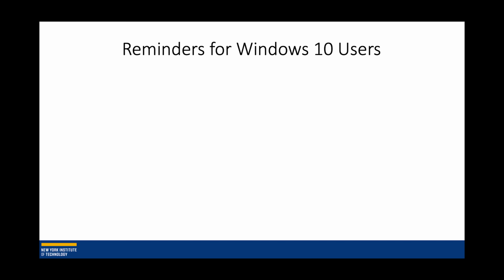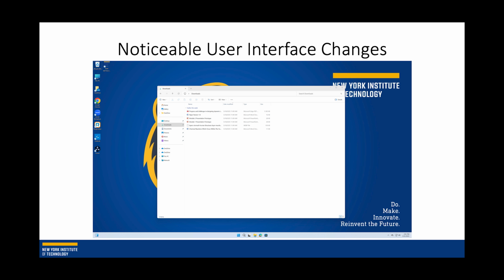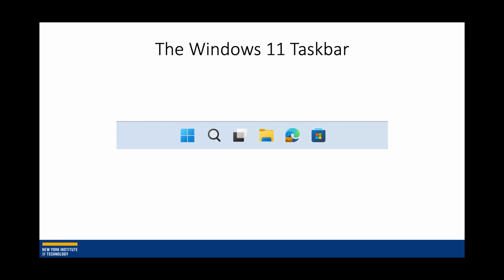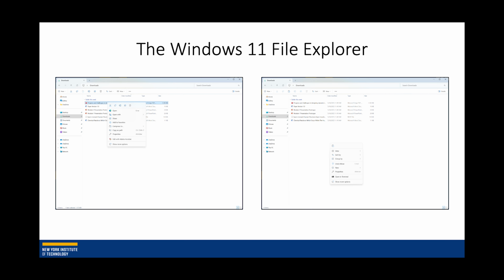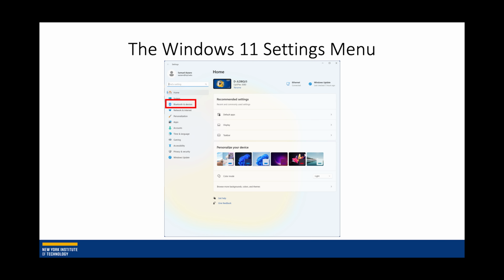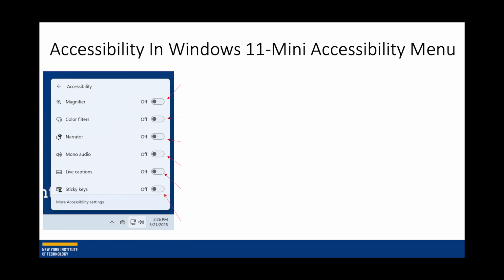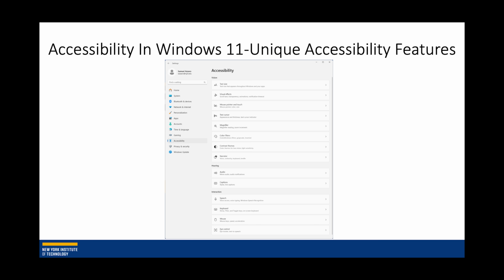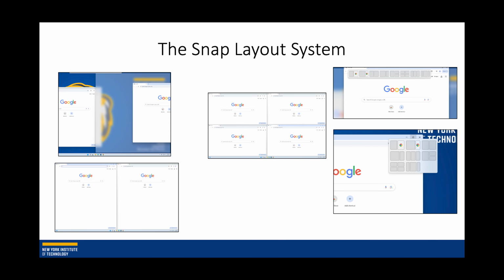Introduction to Windows 11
In this video, we will be diving into the Windows 11 operating system, exploring its core features and functionalities, as well as highlighting some of the key differences between Windows 10 and 11 which may impact your day-to-day user experience.